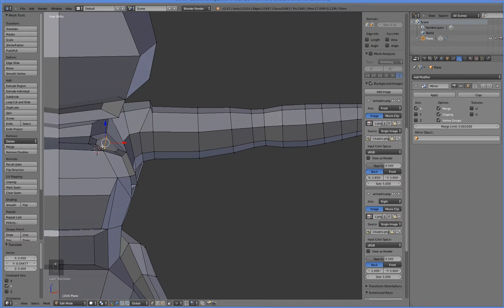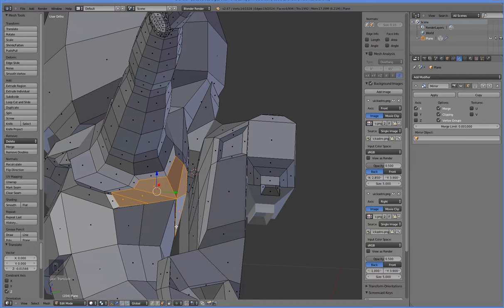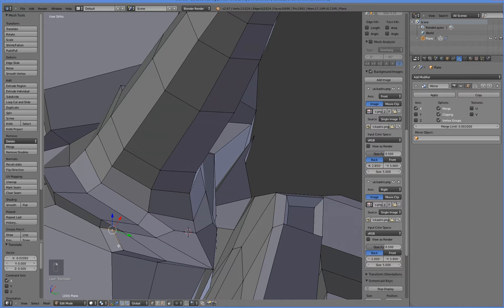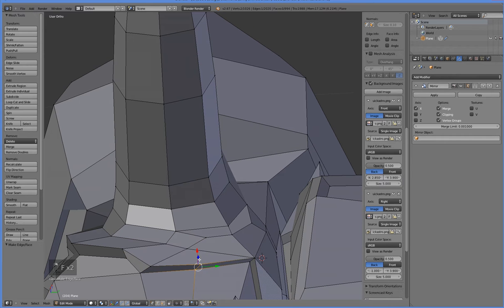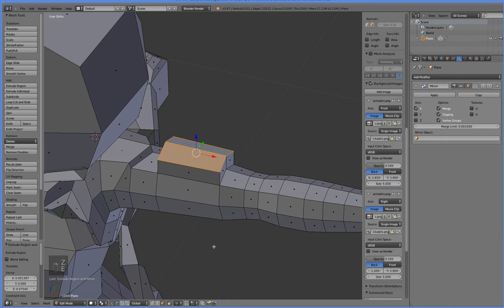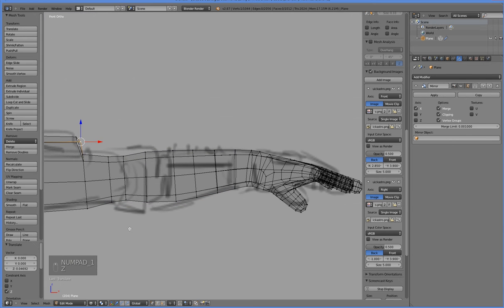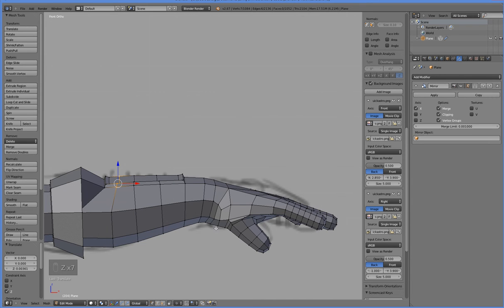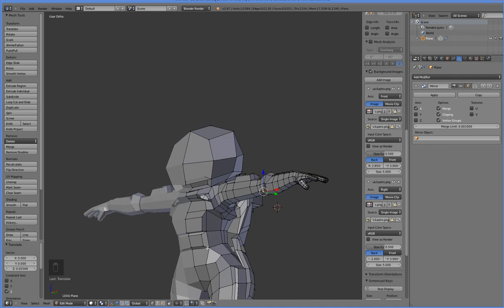Minecraft Mech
Finishing off the modeling. This is an extra video which isn't part of the main playlist because it's not necessary.